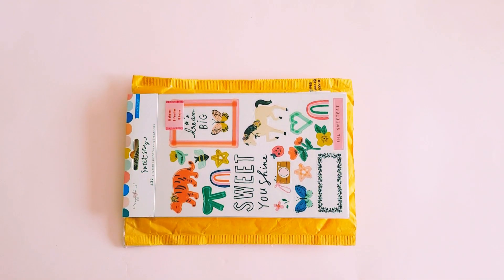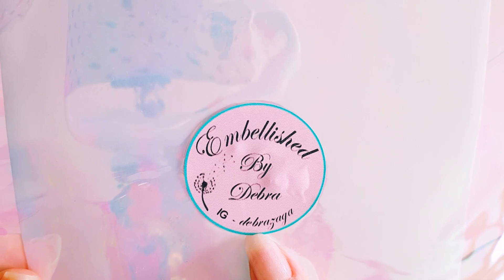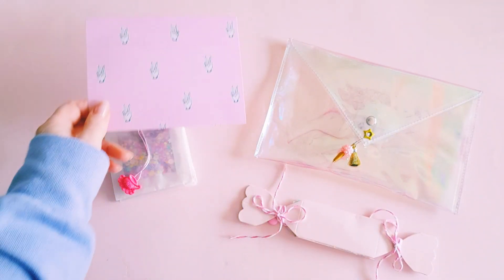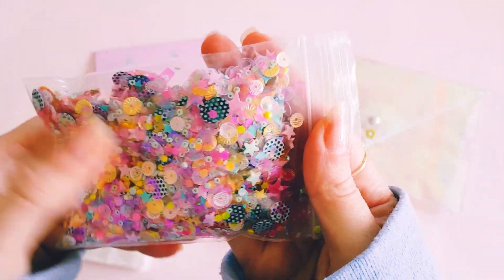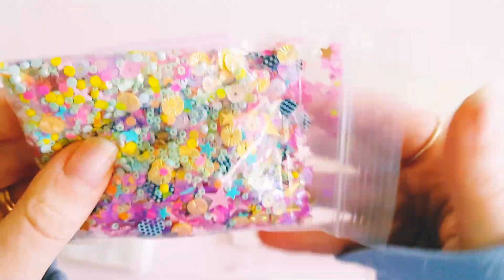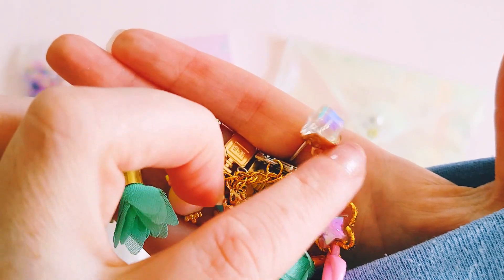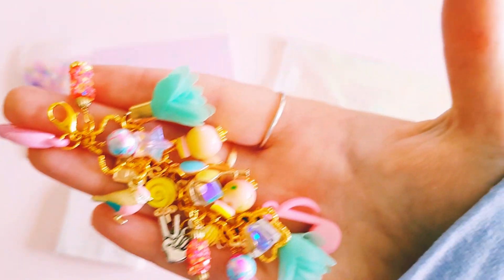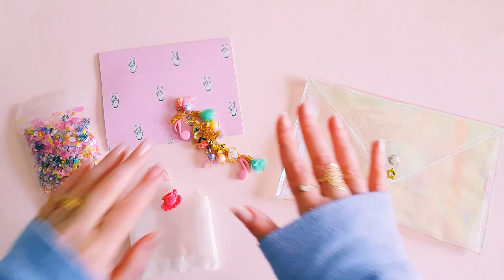Entry 19 - 40th Bday giveaway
Hey guys, here is the final entry to my 40th Bday giveaway. Entry 19 comes from the lovely Debra.
Thankyou so much Deb for your gorgeous entry.

This giveaway is now closed, and ill announce the 2 lucky winners in the next few days.
Thankyou all for your Gorgeous, and very generous entries. Good luck x